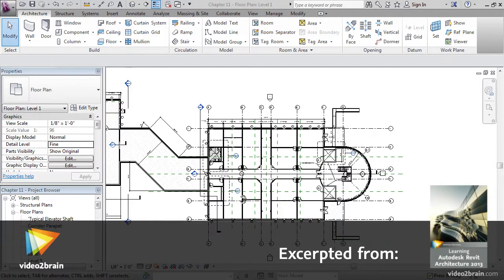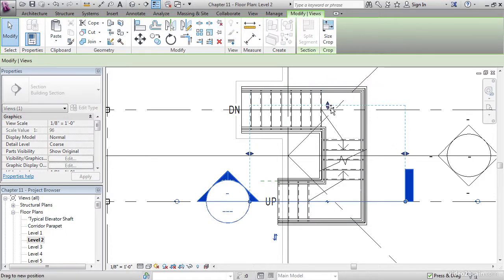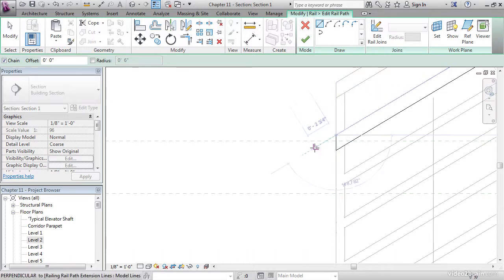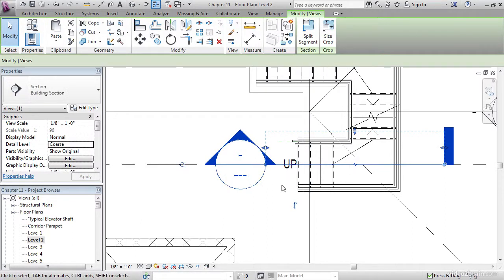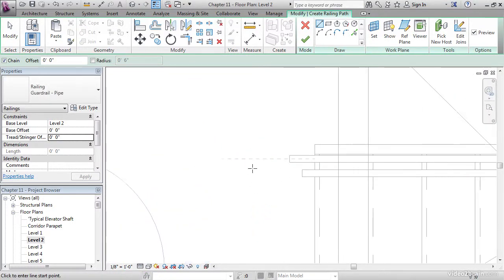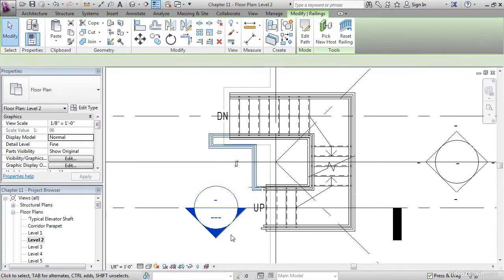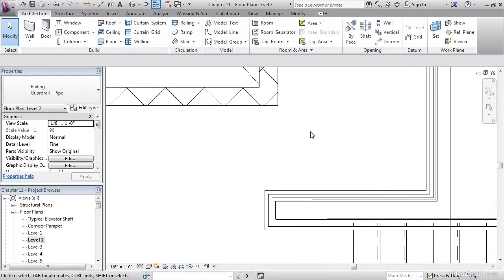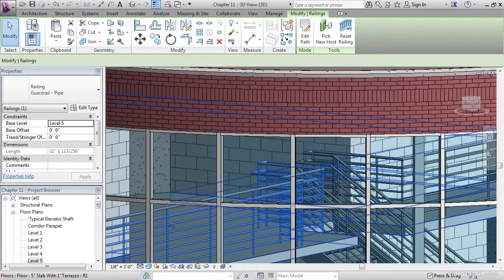Adding Railings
In this free lesson from video2brain's course, Learning Autodesk Revit Architecture 2013, Eric Wing adds railings to floors 2 through 5 by using the Railing command and then adding a series of railing sketches.  For more information on this course, please